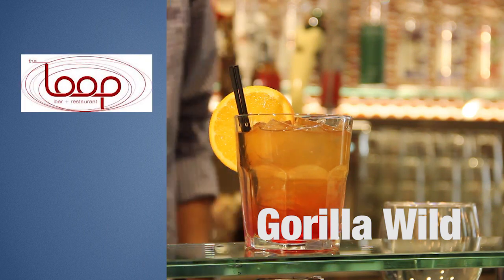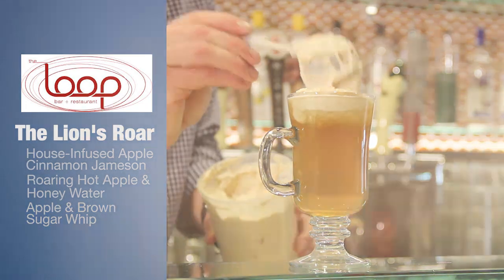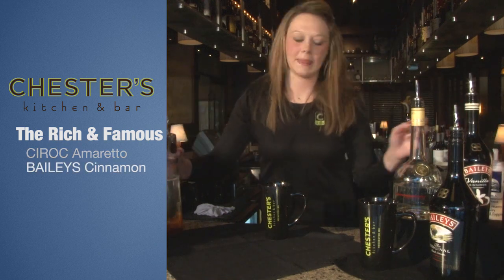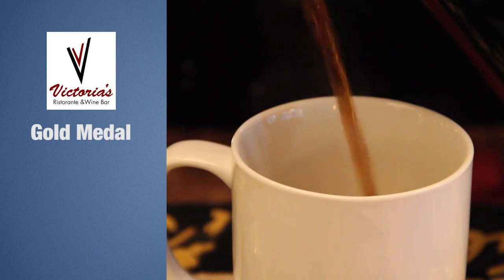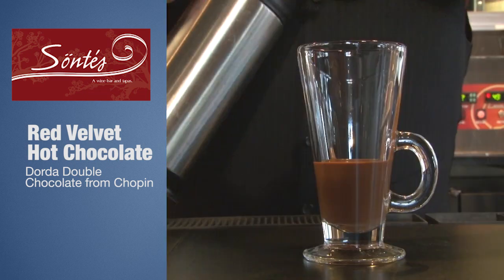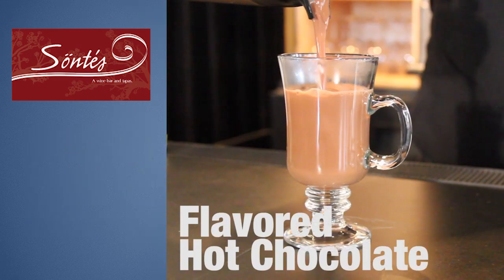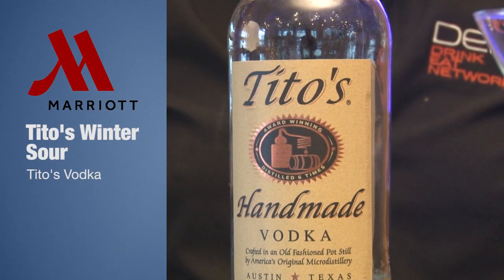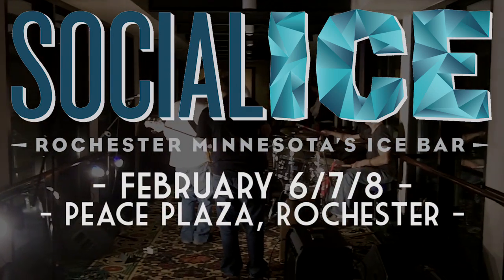SocialICE 2014 - Full Video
Learn all about the specialty drinks this year at SocialICE 2014. The event will feature 7 participating downtown Rochester bars and 17 specialty drinks. SocialICE 2014 is February 6-8, 2014 from 4:00 - 10:00PM.